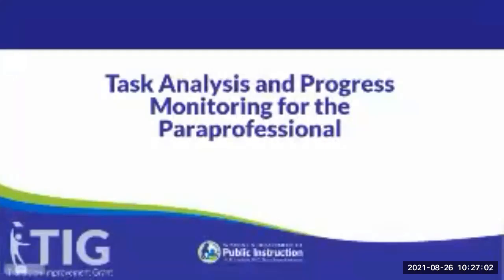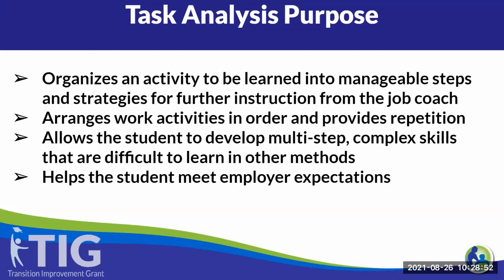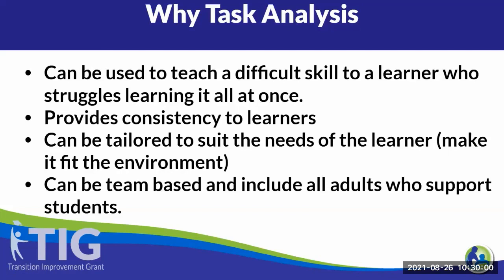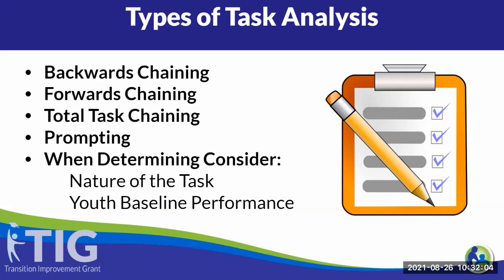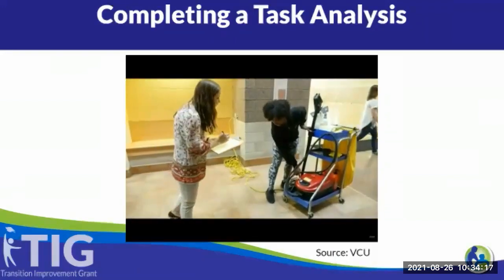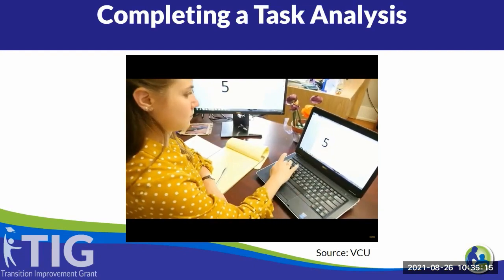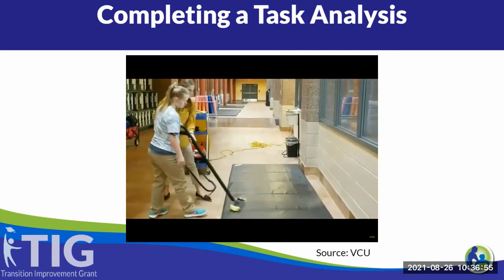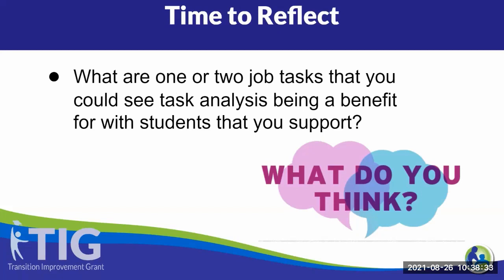Task Analysis Part 1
This video will provide an identification of the definition and purpose of task analysis, allow participants to understand the correlation between task analysis and pre employment transition services, and allow participants to demonstrate an understanding of task analysis by completing an individual task analysis and reflection.